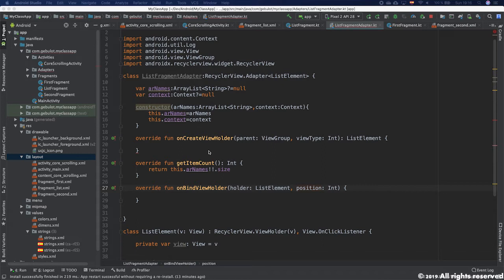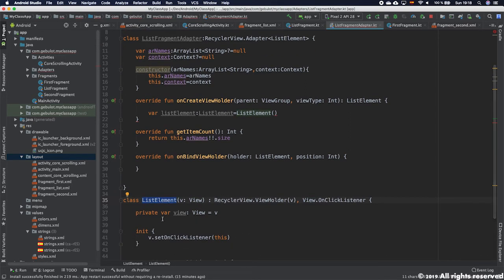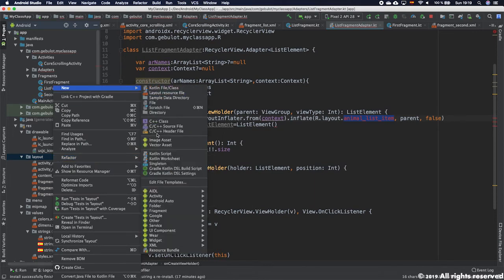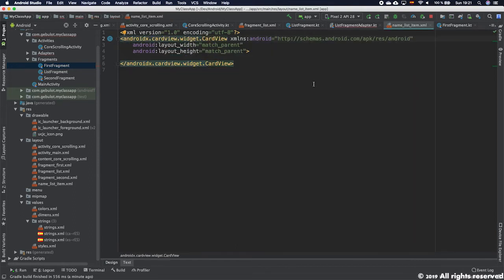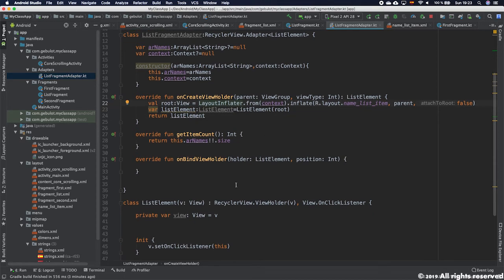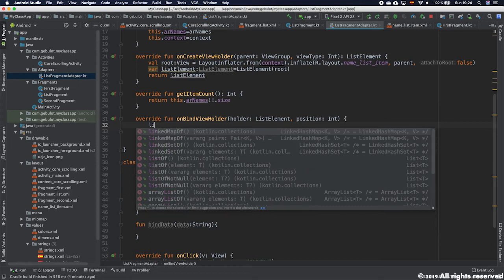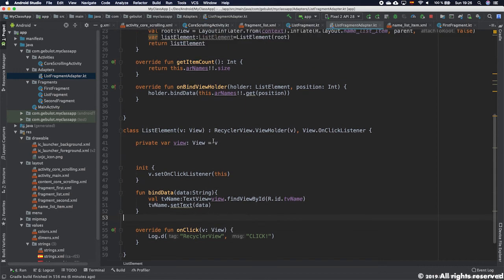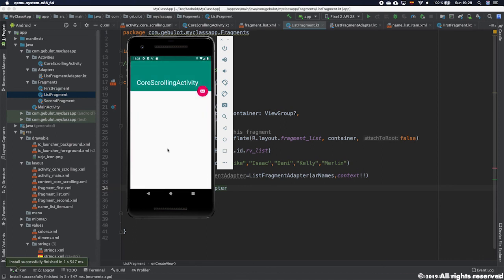Android Kotlin + Firebase: List Fragments Part 3